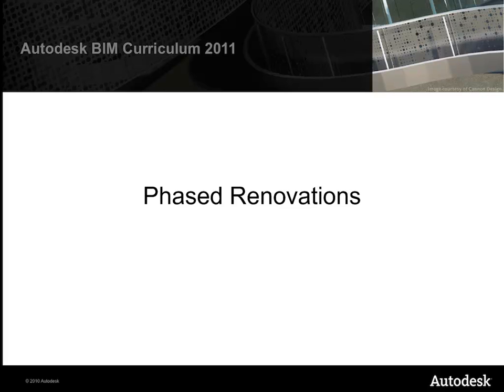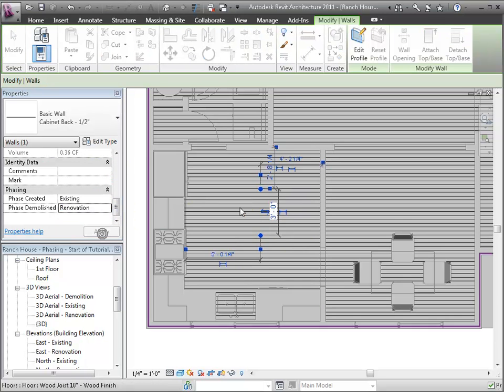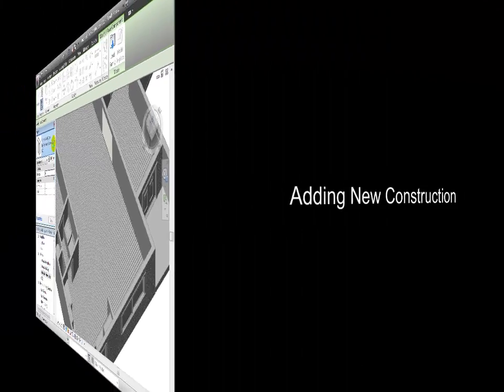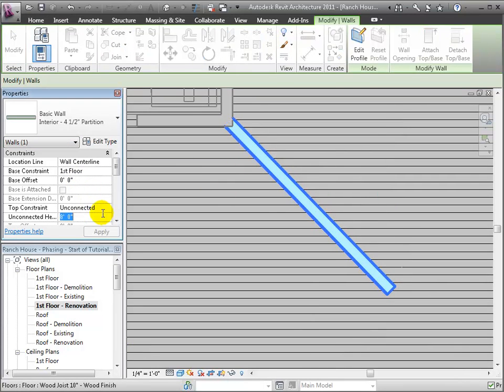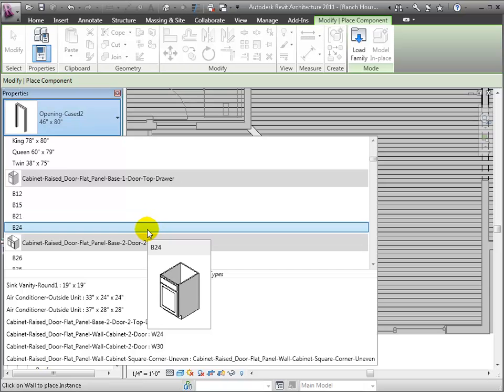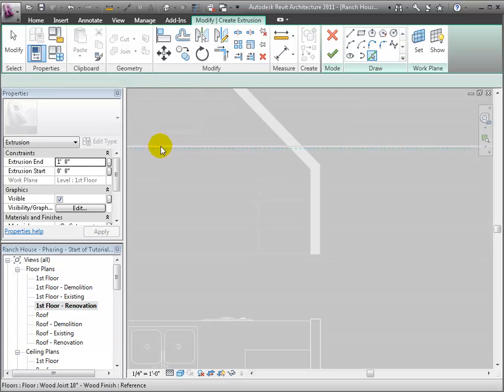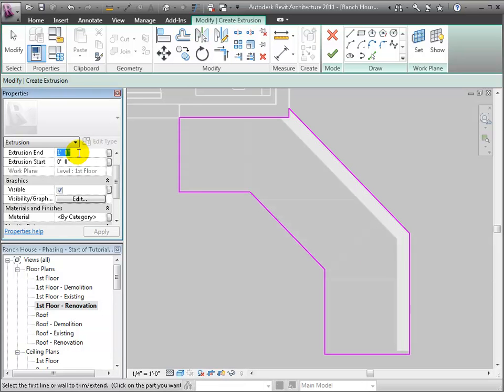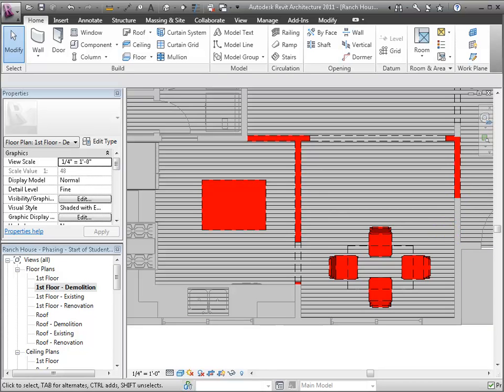Revit Architecture - Phased Renovations